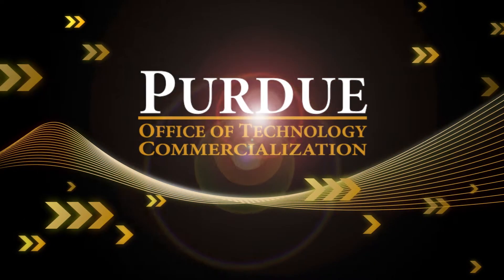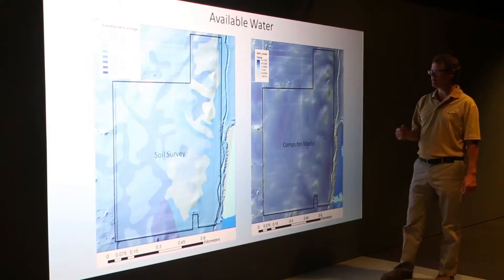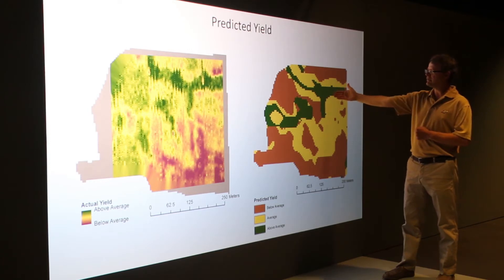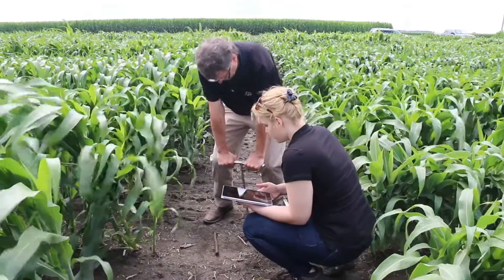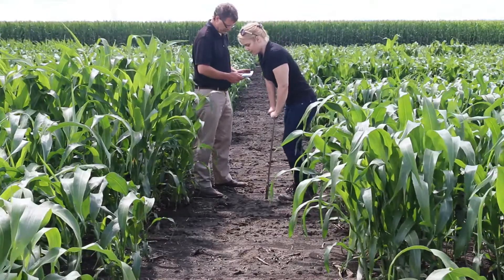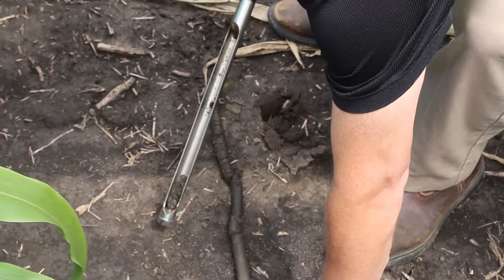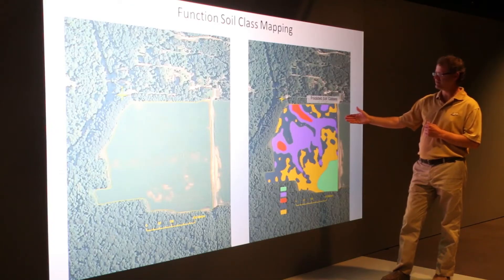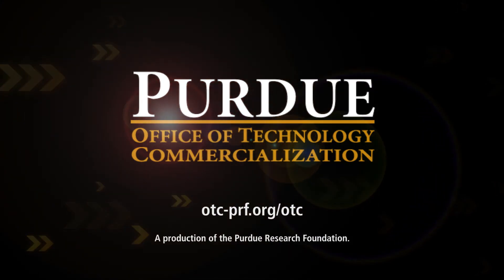Purdue-developed functional soil mapping technology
A Purdue University agronomist has developed soil-mapping technology that provides visual information about soil functionality and productivity, which could increase profitability for farmers and growers as they cultivate their crops.